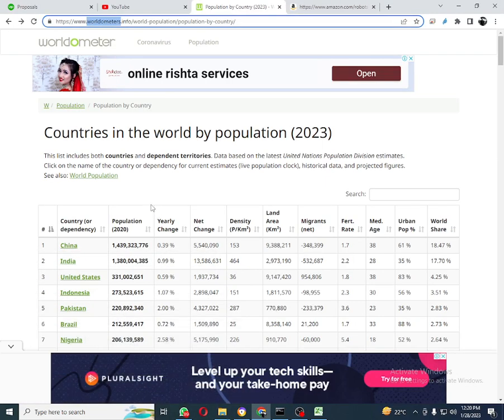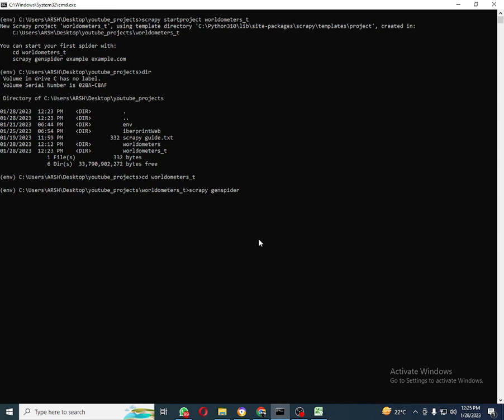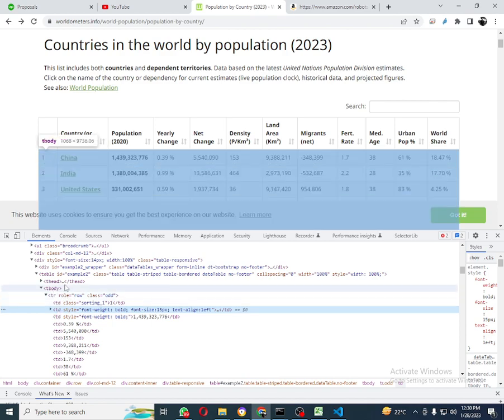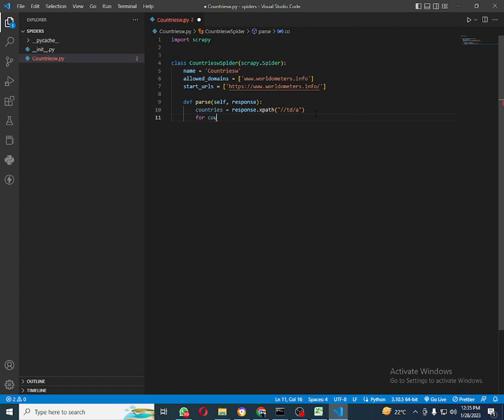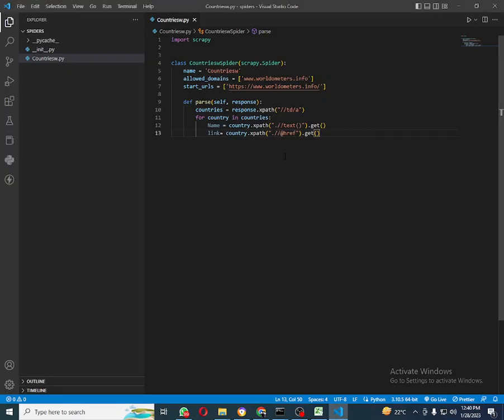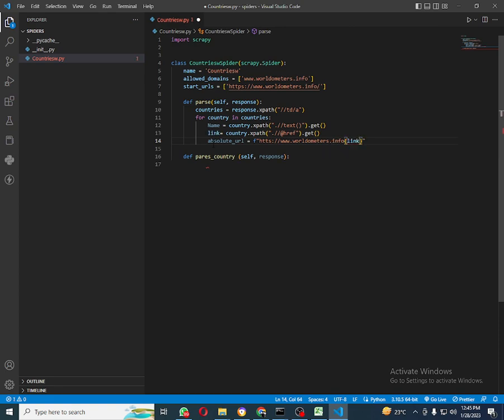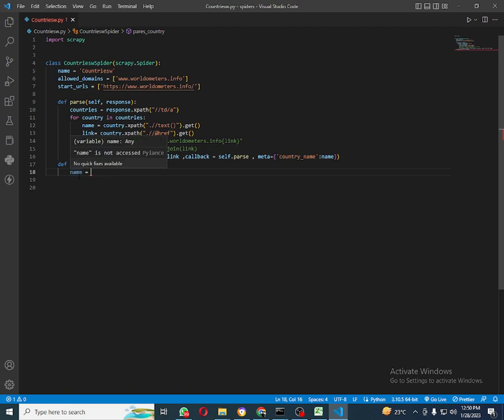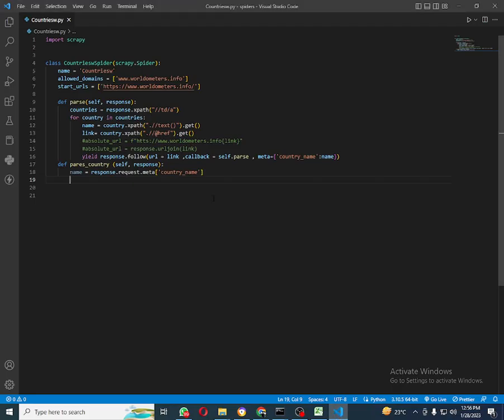Lecture 5 | Scrapy project | How Build spider | how Make url In scrapy | worldometers.info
scraping :worldometers.info
Hire me at fiverr:

Web Scraper I used:
Python and VS code

If you are facing any difficulties with scraping data from any website, you can hire me  from Fiverr or Upwork to get all the data scraped from any website. You will find professionals who writes custom scripts to scrape data from any website.

Tip: Before you hire any freelancer, please spend some time reading some of the reviews from their previous clients. It will help you learn more about the freelancer, and will help you find a best fit for your project.